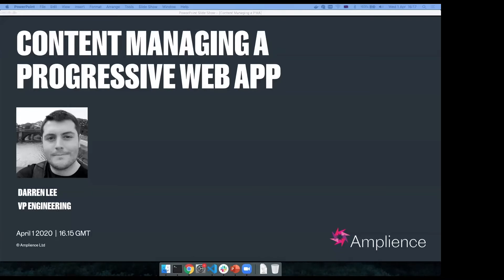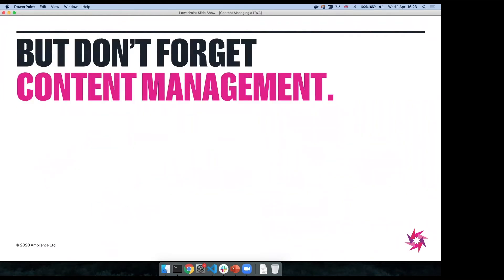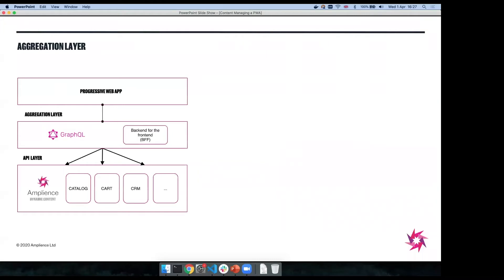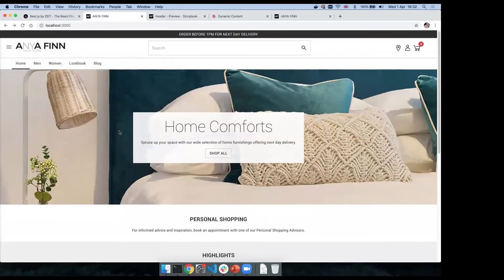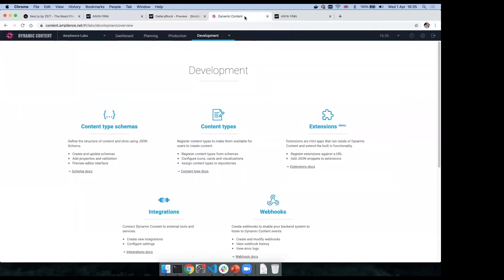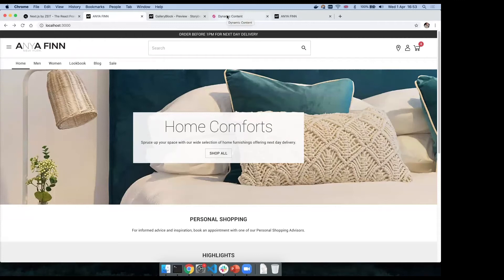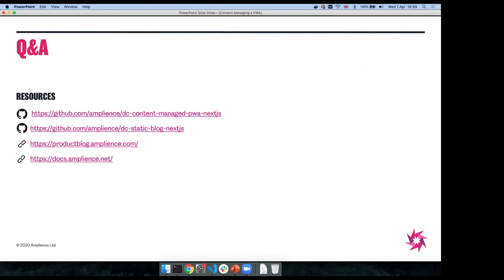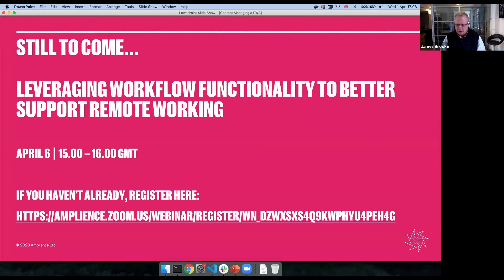Content Managing a Progressive Web App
What is a progressive web app and how do you build one? Discover the concepts and considerations when building a Progressive Web App.

Learn how to add in content management to a CMS using a PWA and how this benefits business users.

Want to learn more?